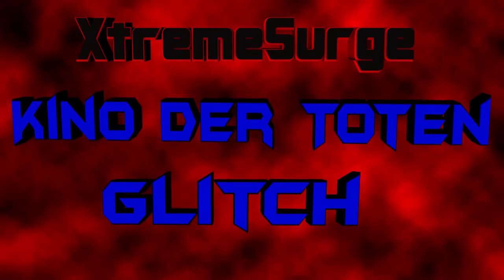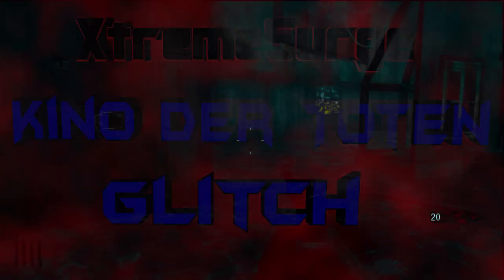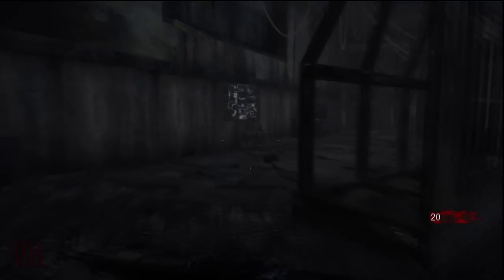Kino Der Toten Claymore Barrier + Tutorial